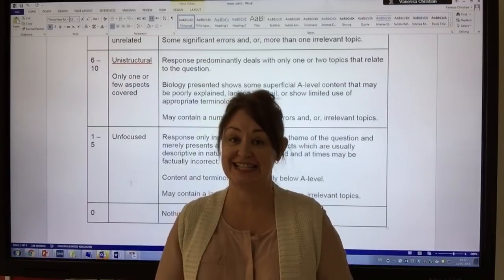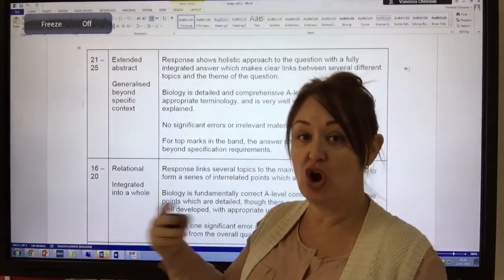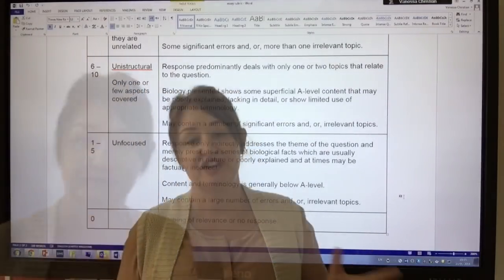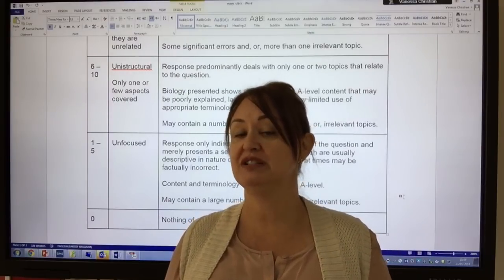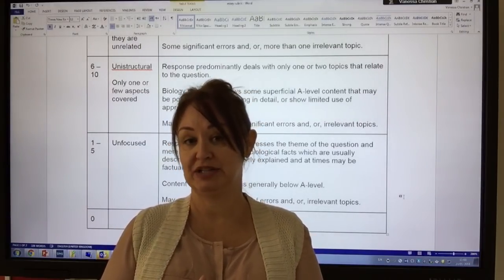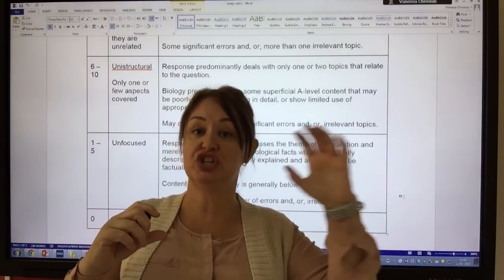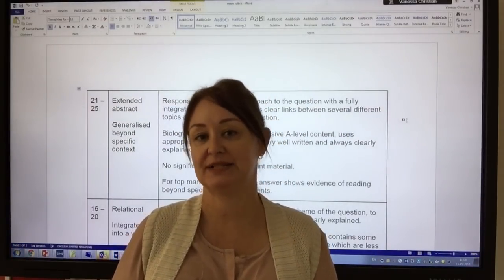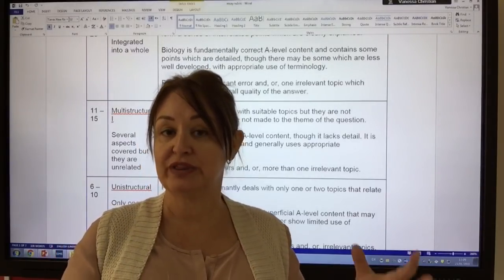A'level Essay Writing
With the latest information from AQA I have updated this Biology writing essay video.  Lets smash it and get top marks.  Its not that difficult when you know how.  Recognise that ''the importance of' is different to 'the role of' and even the most fabulous essay wont give you the marks íf it doesnt answer the question.  Follow these tips: no introduction, no conclusion,no irrelevance, no GCSE sentences, 4 areas of the syllabus, importance to the process not to the organism - otherwise lets face it, every paragraph would end up with ór if you dont have it you will die'which completely lacks any sophistication.